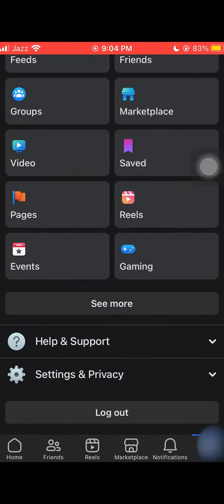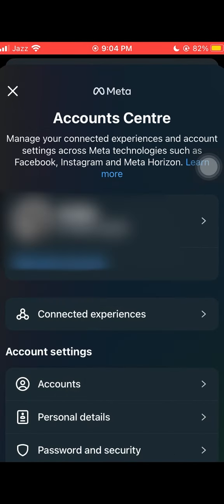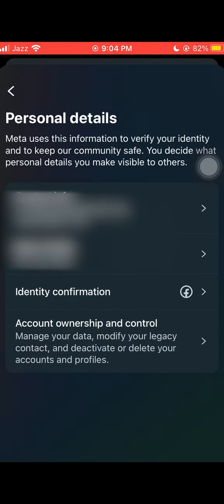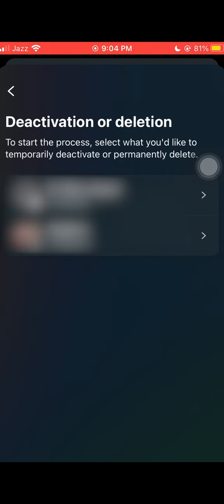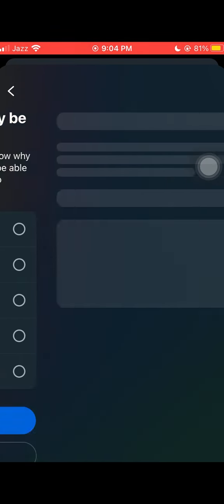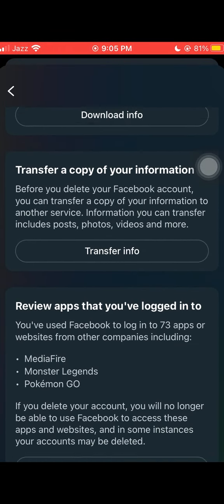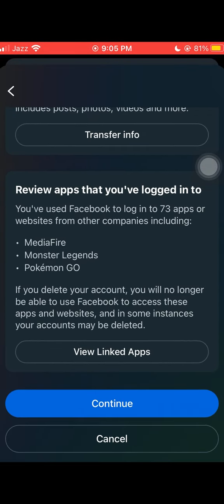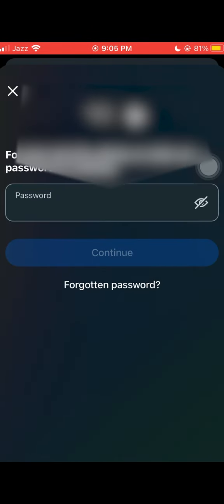How to Delete Facebook Account Permanently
I'll show you how to delete your Facebook account. And Facebook has made this extremely simple, right within the Facebook app.

So go ahead and open the Facebook app here, or download and log into your accounts, and then press the menu option right here. Furthermore, settings and privacy can be expanded. And we need to go into our settings menu. Now, on this page, go to personal and account information and then click on account ownership or control.

You'll also notice deactivation and deletion on this page.